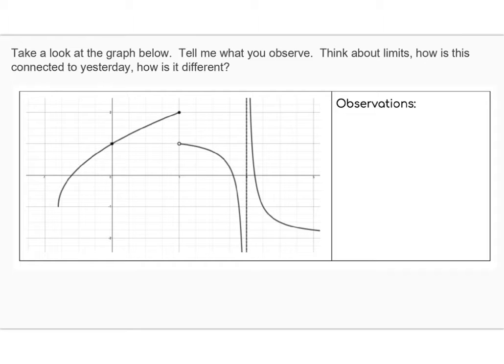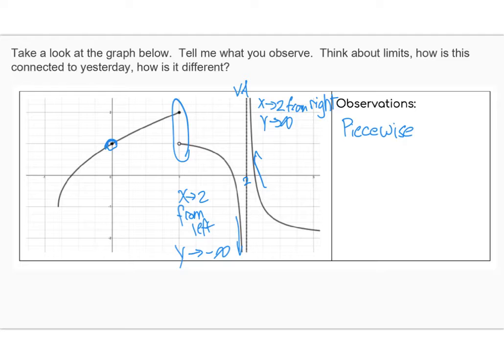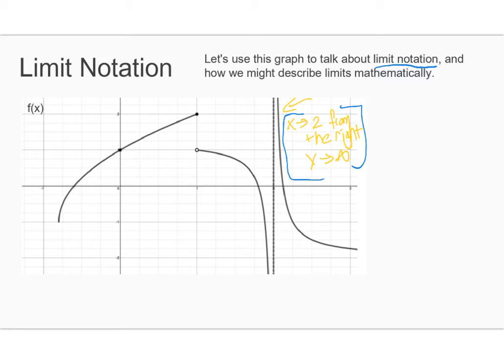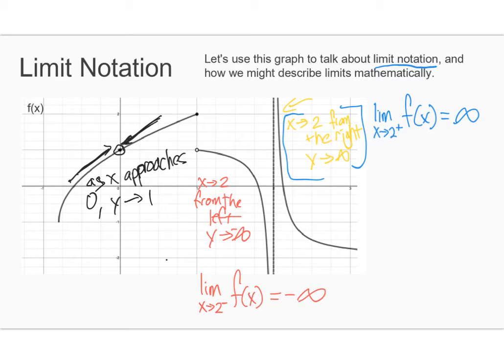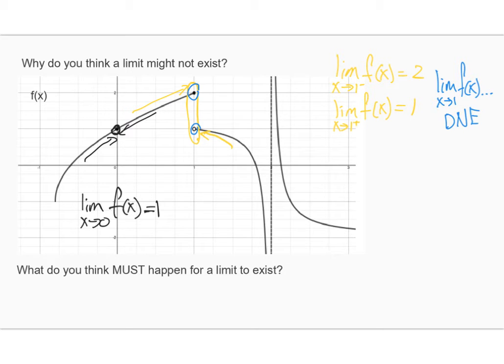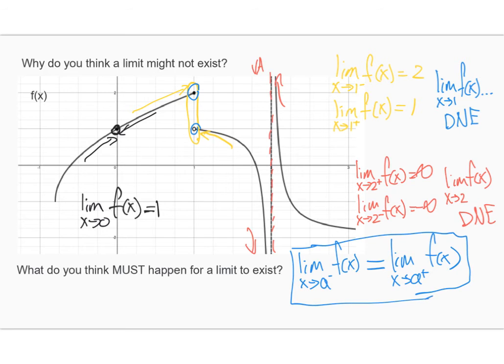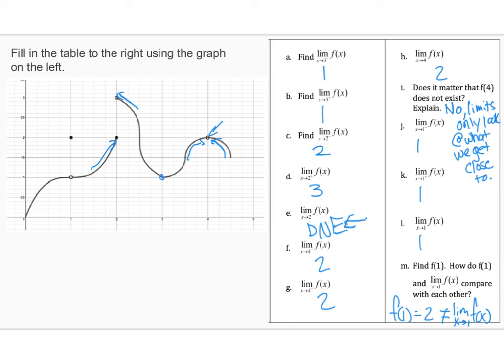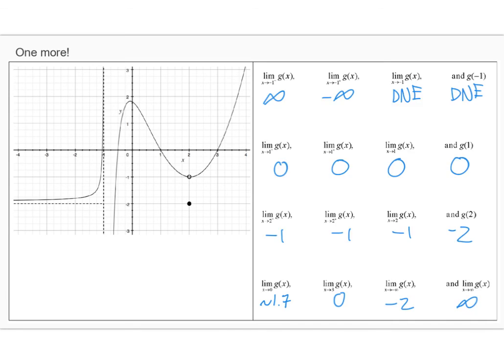Calculus 01.02 Limits from Graphs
Working with limit notation, and learning to find limits using graphs to help.